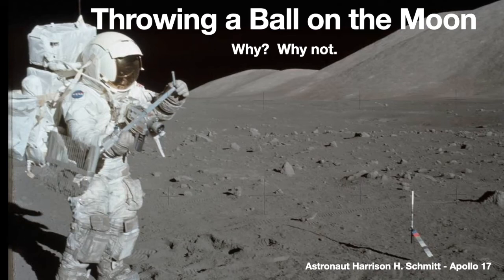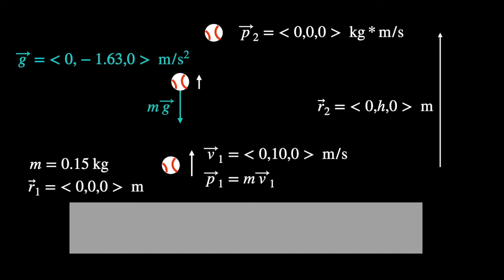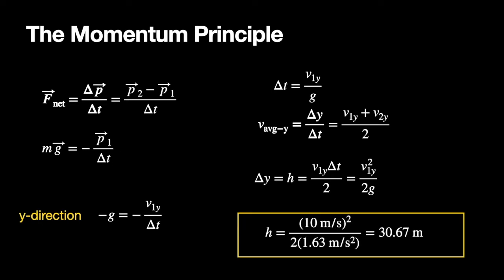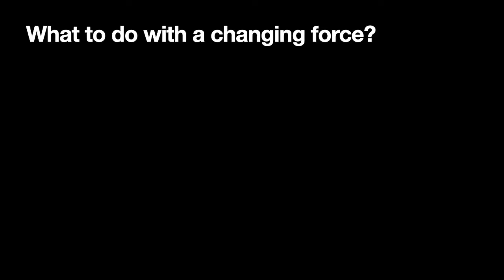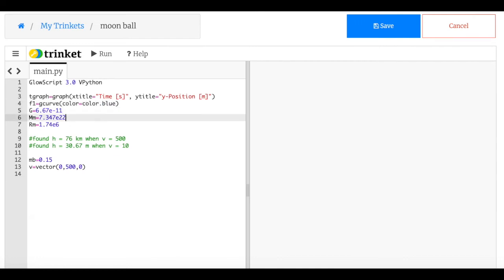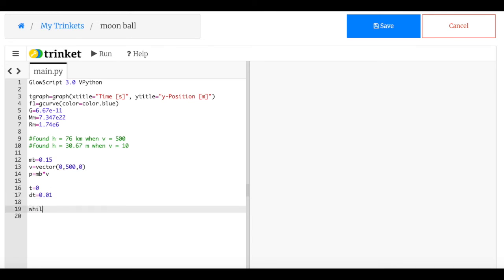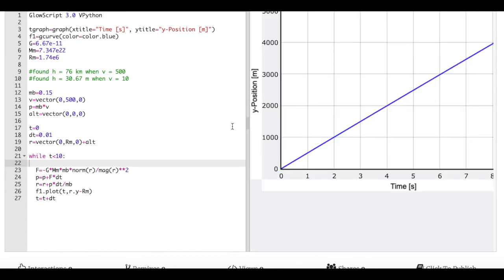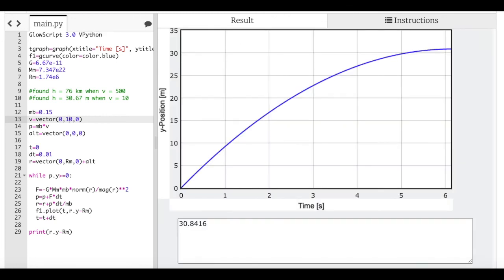How high would a ball go on the moon?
Suppose you toss a baseball on the moon.  How high would it go?  What if you throw it REALLY fast?

In this video, I show you how to model the motion of a ball on the moon even at very high speeds.  If the ball goes very high, you have to take into account the changing gravitational force. Yes, you COULD use the work-energy principle.  However, in this case I will use a python and a numerical calculation.